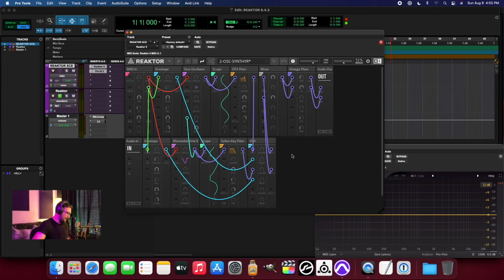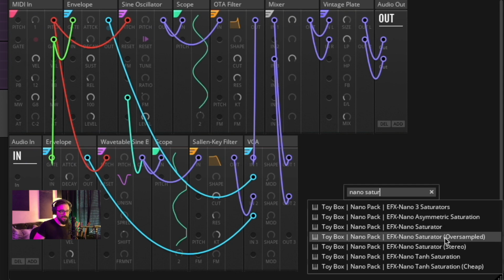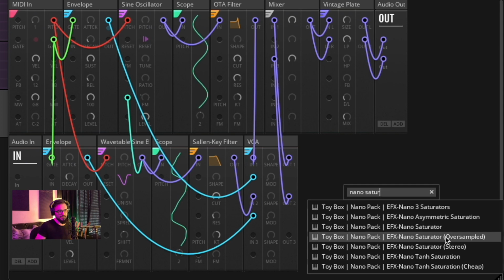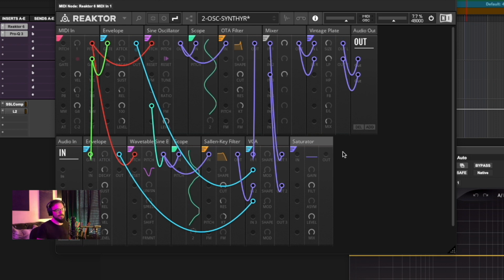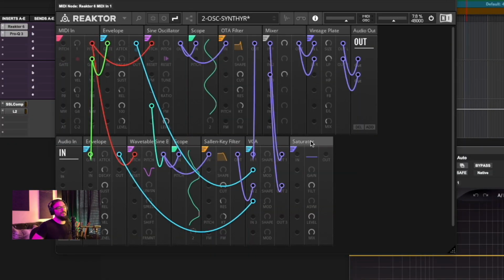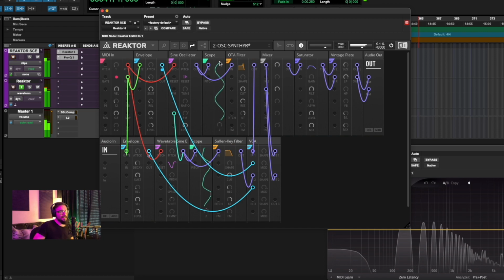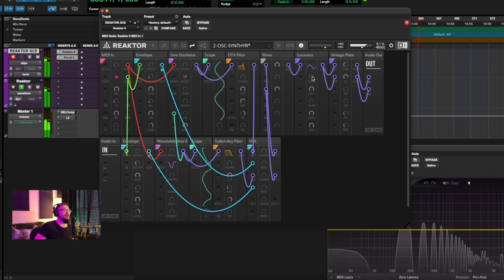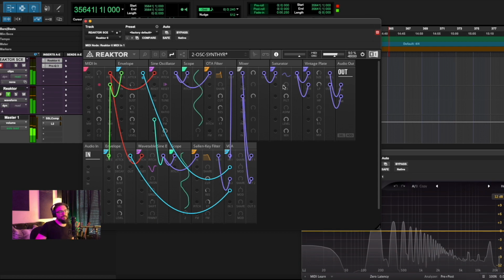Fun Friday #37: SATURATOR from TOYBOX NANO PACK V2 in REAKTOR BLOCKS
The thirty-seventh episode of Fun Friday, hoisted by Benjamin.
Episode #37 finds us setting out to exploring the dirtier side of the effects in the Toybox Nano Pack V2 library. Today we explore the SATURATOR block!
SATURATOR from TOYBOX NANO PACK V2 in REAKTOR BLOCKS.

GET ONNIT.